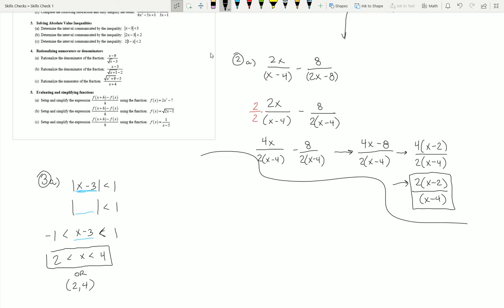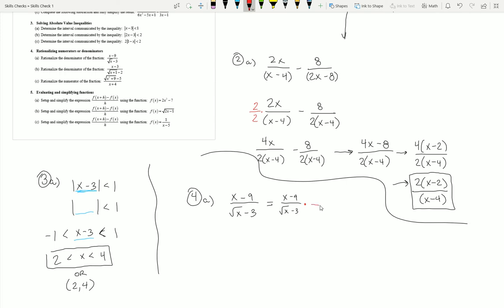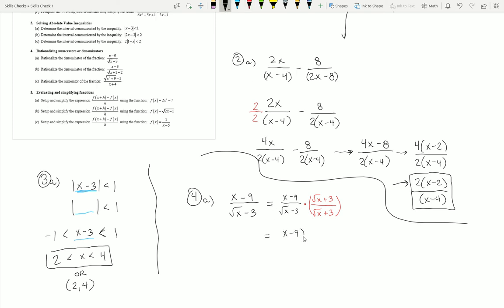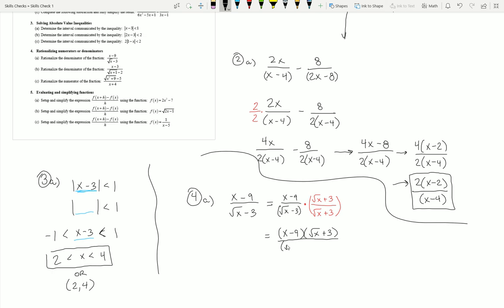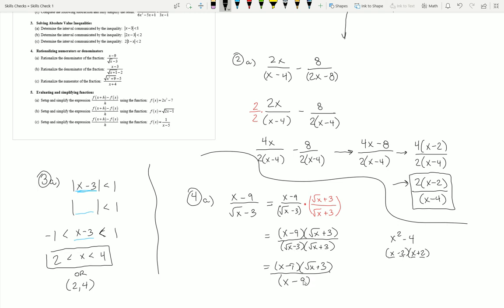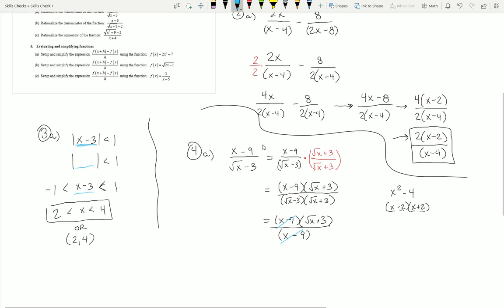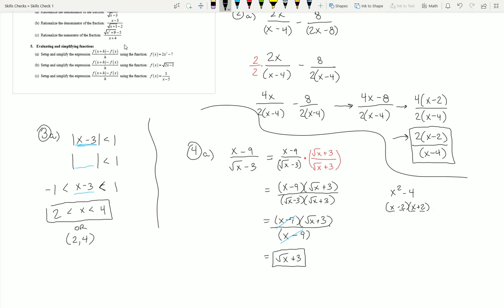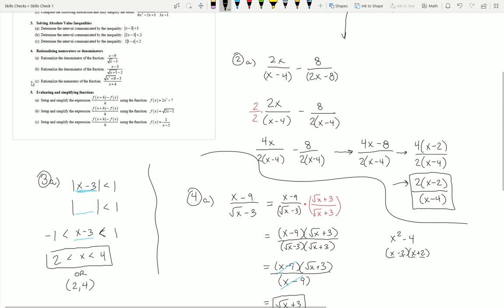Skills Check 1